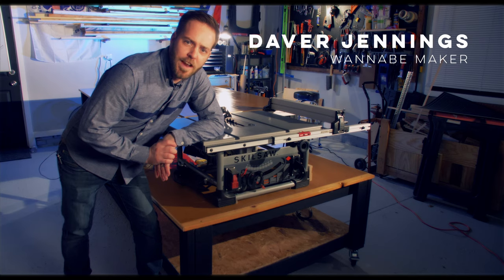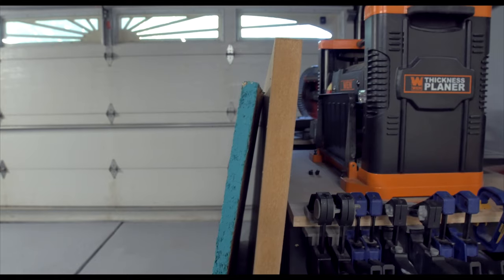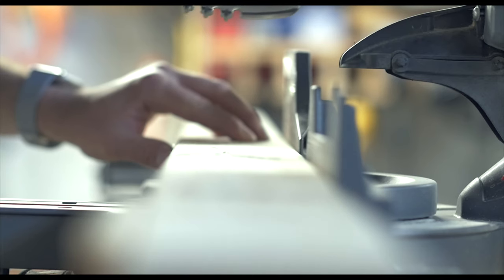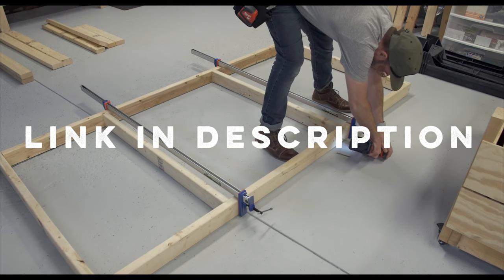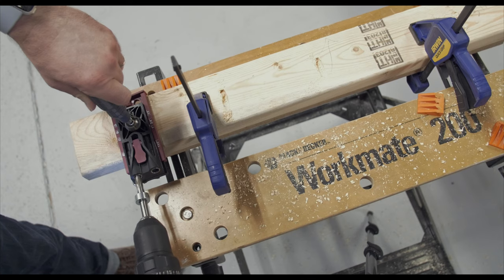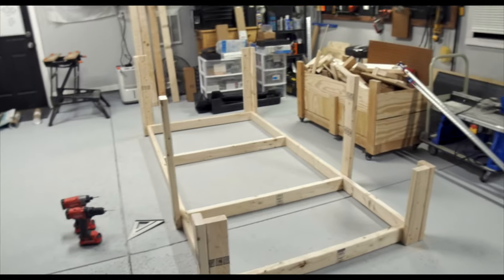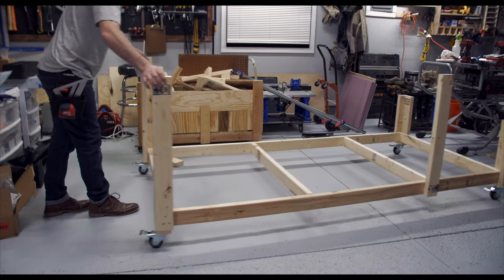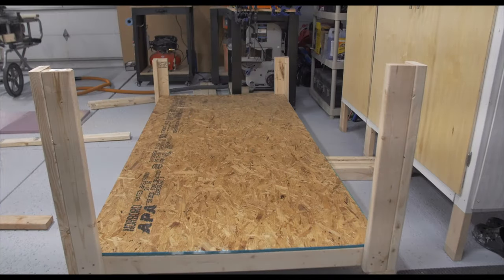DIY Mobile Workbench Build - Part 1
In this video (the first one on my channel), I build the lower half of a large mobile workbench/outfeed/assembly table in my garage woodshop. This is part 1 of 2 for my workbench build, so please make sure to check out the second part

This is a simple, easy, and cheap build, perfect for those just getting into woodworking like myself. In total, I think I spent just under $300 total for this project and it was well worth it!

Building a workbench like this is a great way to gain experience while adding something very beneficial to your shop. Please feel free to replicate and modify however you wish to fit your space and needs. I hope this gives you some kind of inspiration to get started.

Milescraft 1325 PocketJig200

Kreg Screws

Kreg Driver

Drill & Driver

Brad Nailer

Table saw

Safety glasses

Camera(s) used:
Panasonic GH4 with Metabones Speed Booster
Panasonic GH5 with Metabones Speed Booster